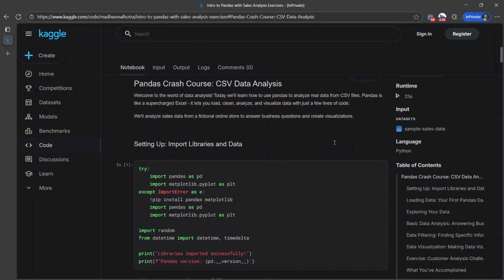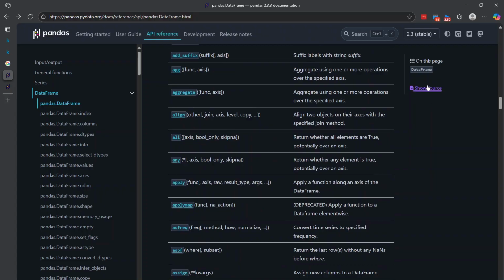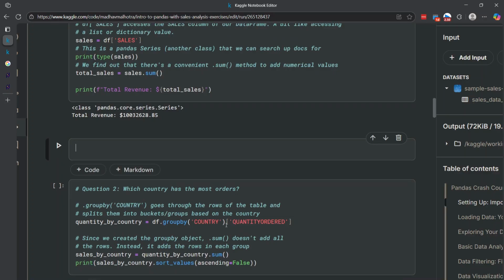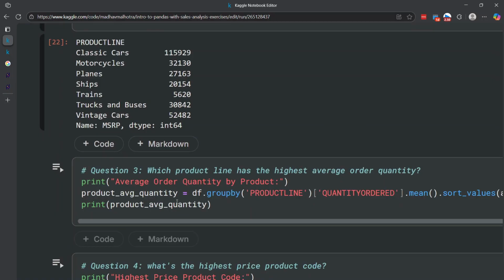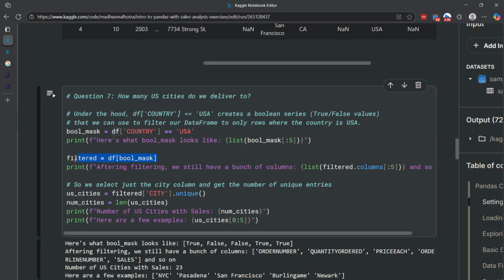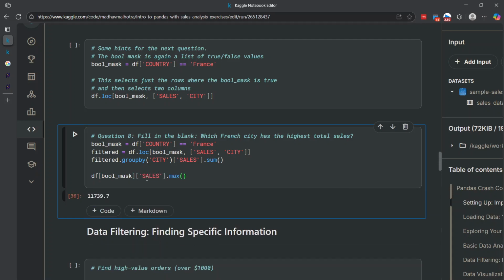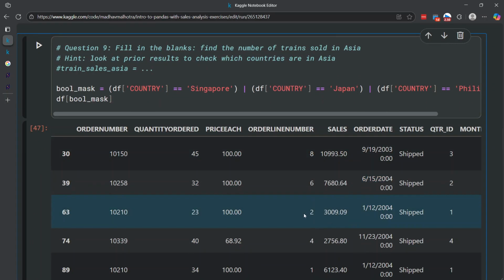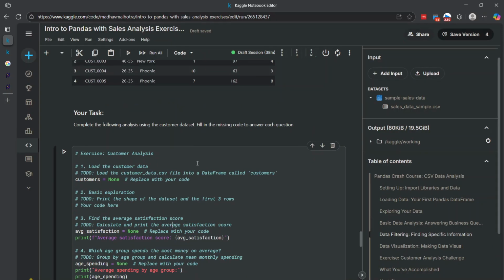Intro to Pandas with Sales Analysis | Zero to ML 7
We've finally started looking at ML libraries! This week, we explore Pandas to learn about data exploration and processing.

To follow along with this lesson, copy the Kaggle Notebook